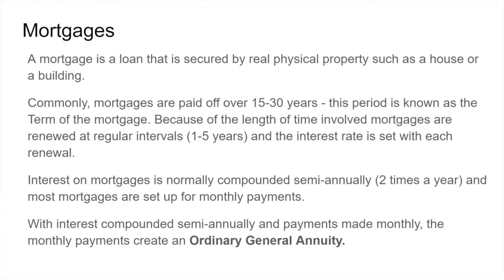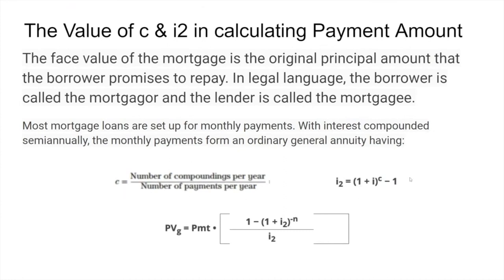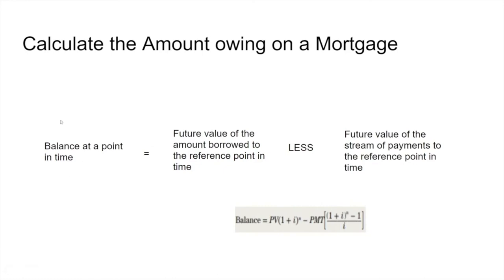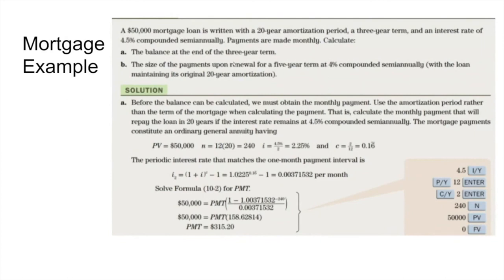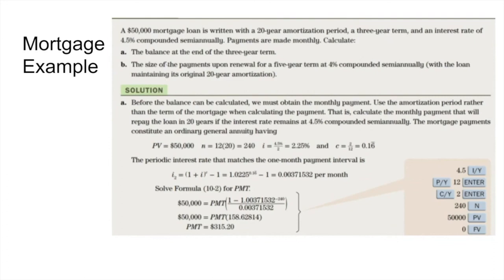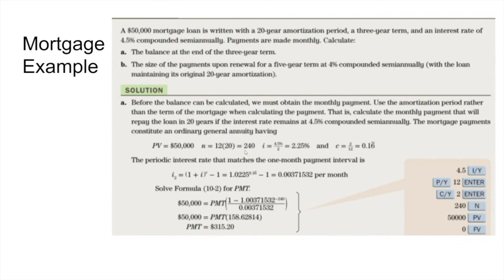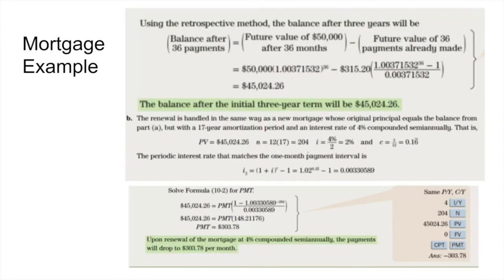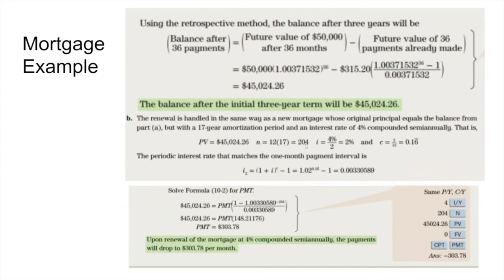FN1140 - Unit 2 - Part 2 - Mortgages